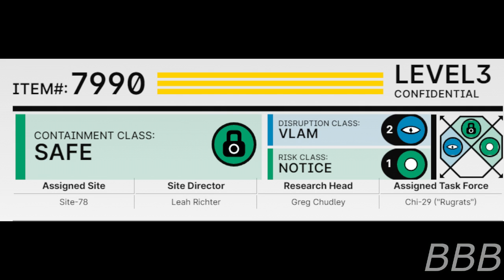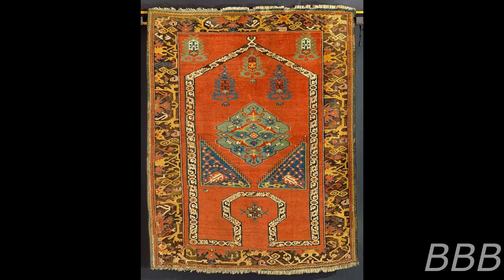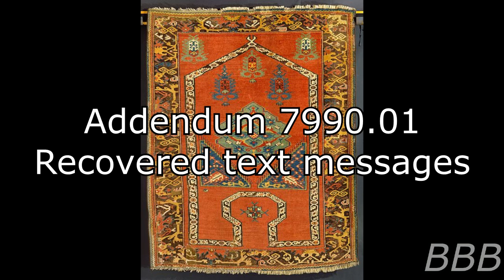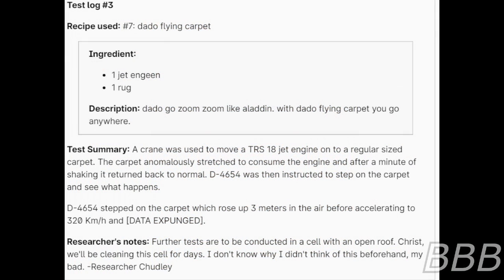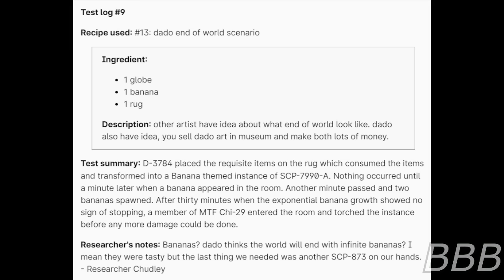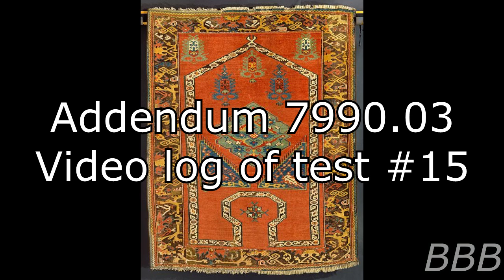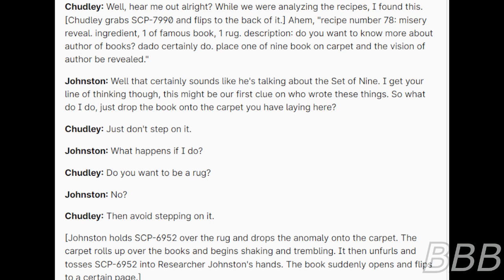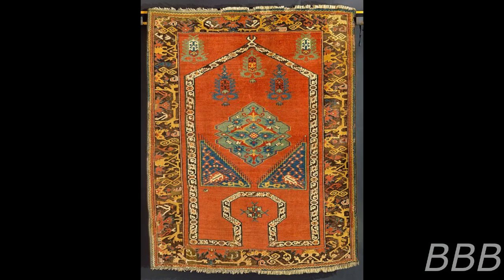SCP 7990 dado guide to designer rugs| Set of Nine Canon Ch 3/4 / dado SCP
SCP-7990 is a dado-produced Book X of the Set of Nine, which creates anomalous rugs, some funny and some disturbing.